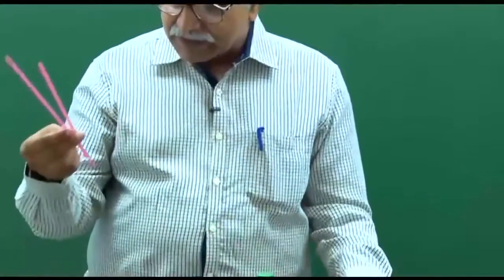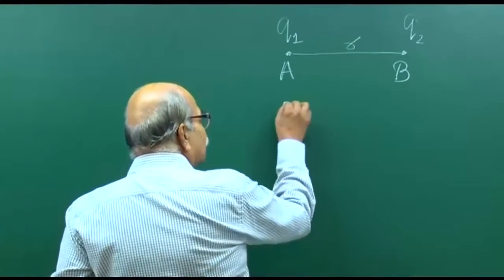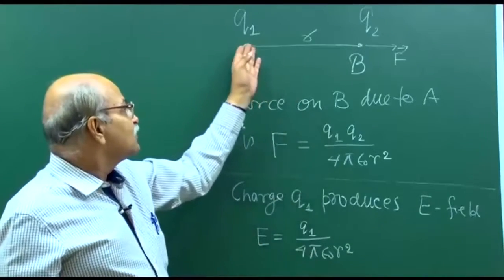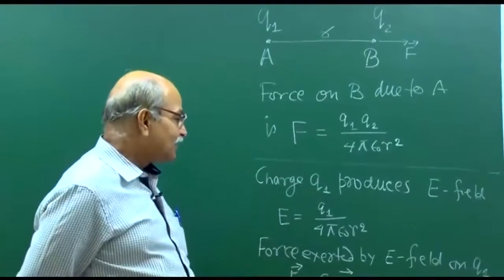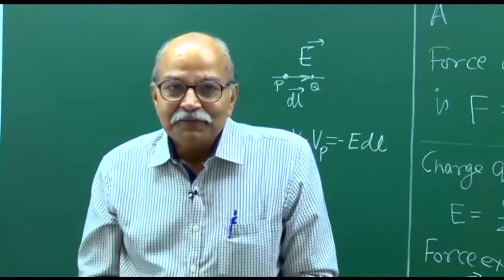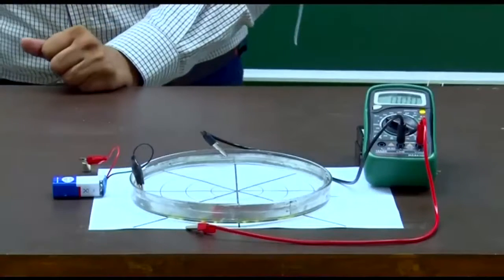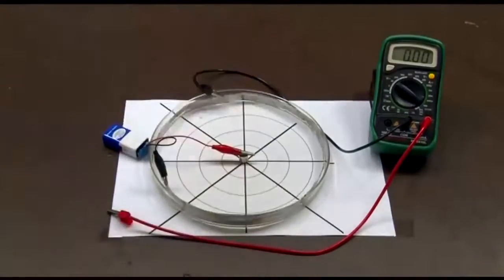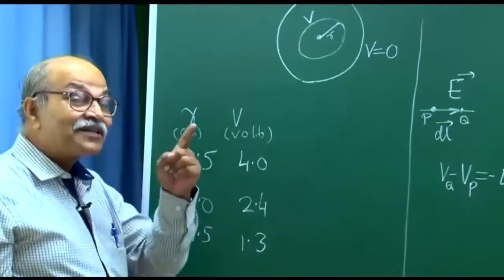Electricity and Magnetism Introduction 1 of 6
Essential Lecture video for IIT JEE and NEET Exam